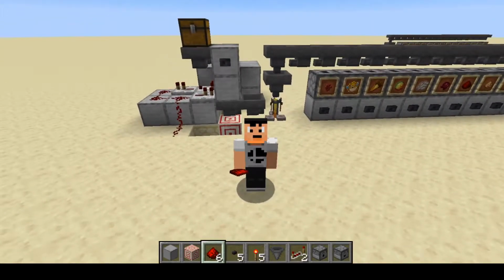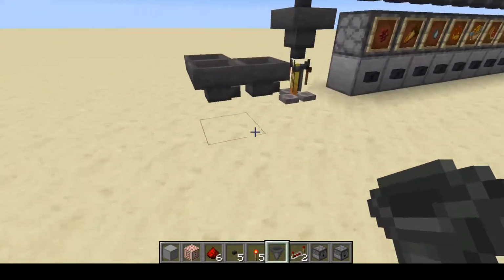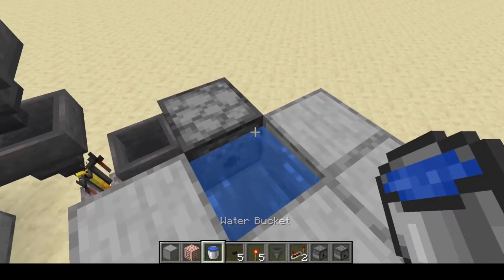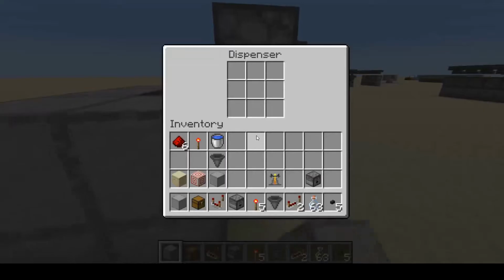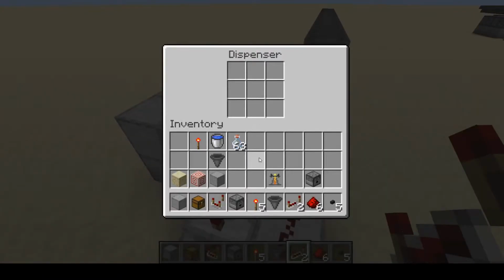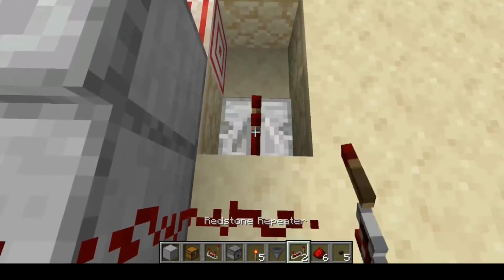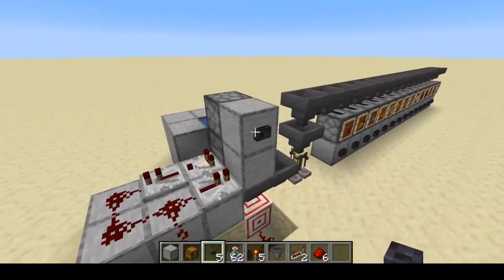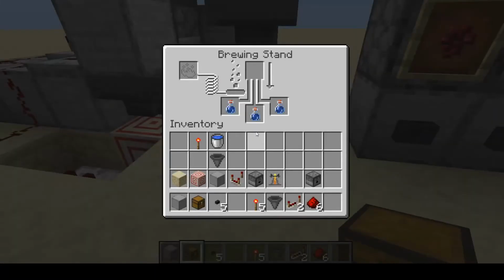Redstone bottle filler tutorial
With the potion brewer I showed you in my last video, the only tedious step that was left was filling up water bottles each time and placing them into the brewing stand.

Luckily, there's a redstone contraption that can do all of that for you! Just press a button and a bottle will be filled up and placed into the brewing stand